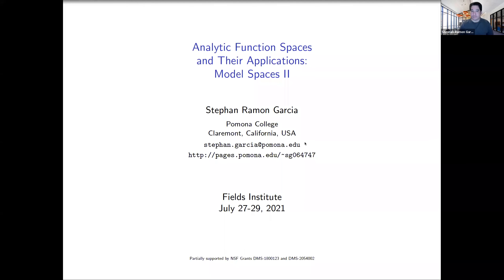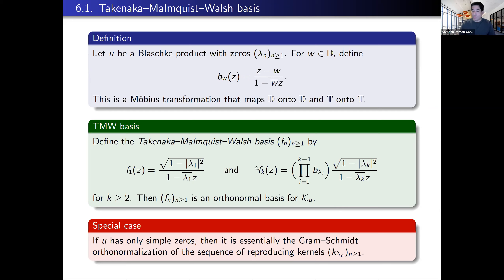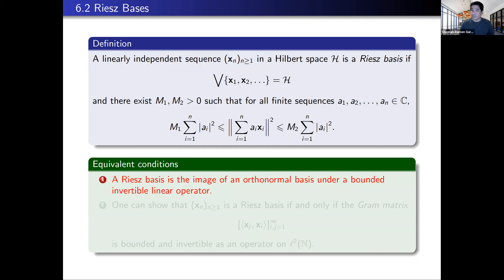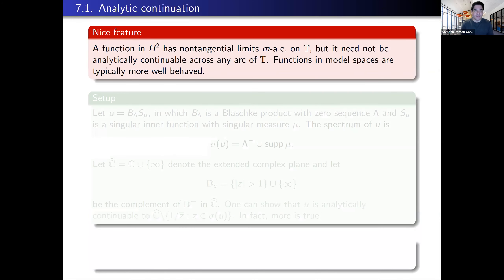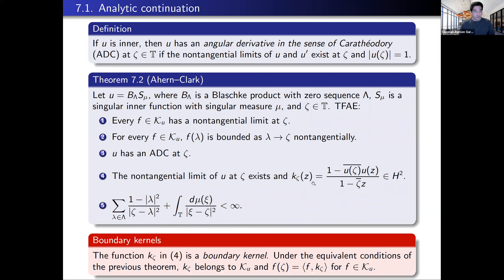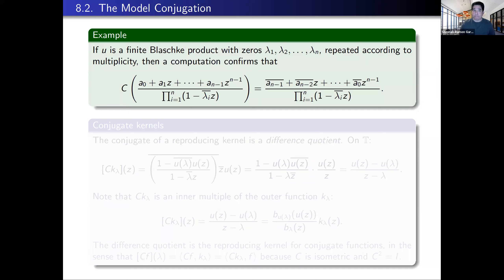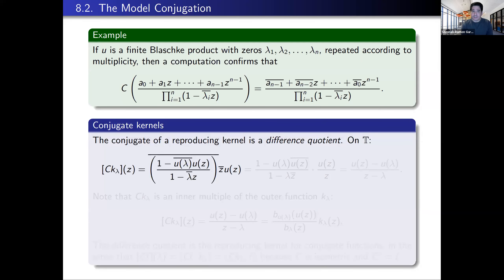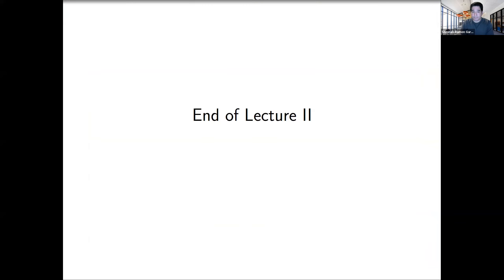Mini-course on Model Spaces Part 2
Stephan Garcia, Pomona College
Focus Program on Analytic Function Spaces and their Applications